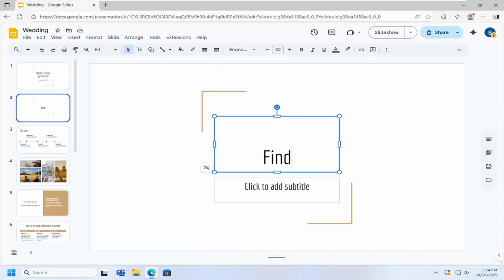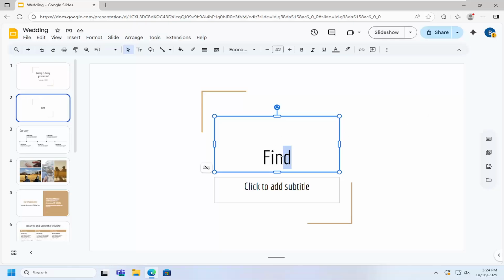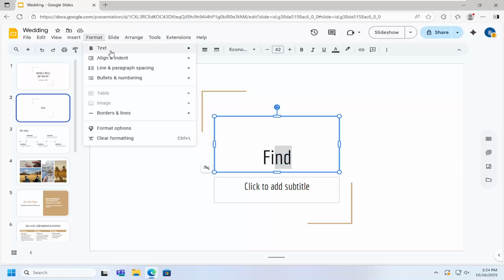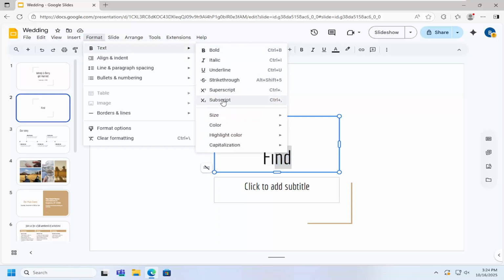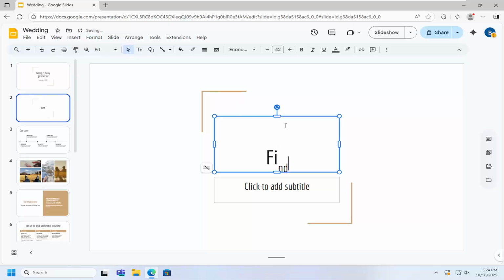Google Slides Superscript and Subscript - How To [Tutorial]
In this tutorial, you’ll learn how to use superscript and subscript in Google Slides to properly format text elements like mathematical symbols, scientific formulas, or footnotes. Understanding how to apply these formatting options helps make your slides more professional and easier to read. This guide covers how superscript and subscript can improve clarity when presenting technical or academic information. It’s a helpful feature for students, teachers, and professionals who frequently work with specialized text.

This tutorial focuses on enhancing your text formatting skills by using superscript and subscript options in Google Slides. Applying these features ensures that your slides display technical content accurately and clearly. It’s especially useful for creating equations, chemical formulas, or academic notes within presentations. Learning how to use these formatting tools helps elevate the overall precision and professionalism of your slides.